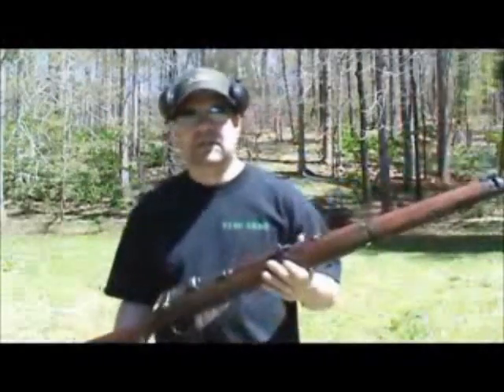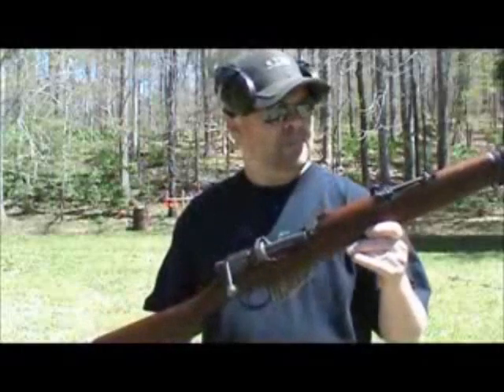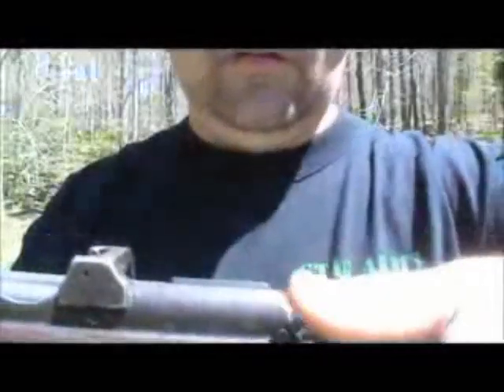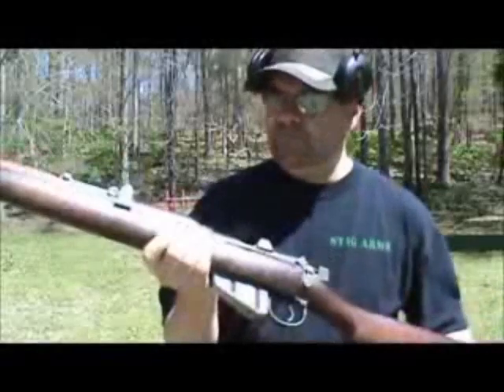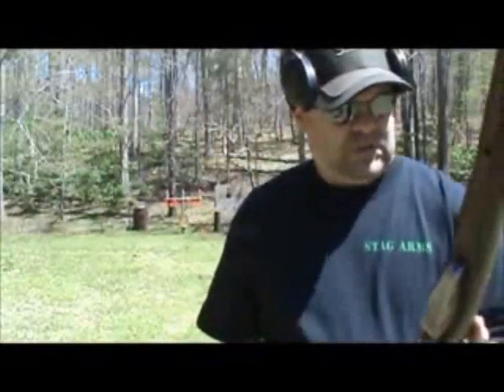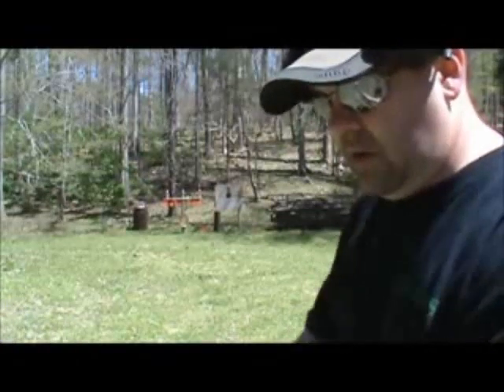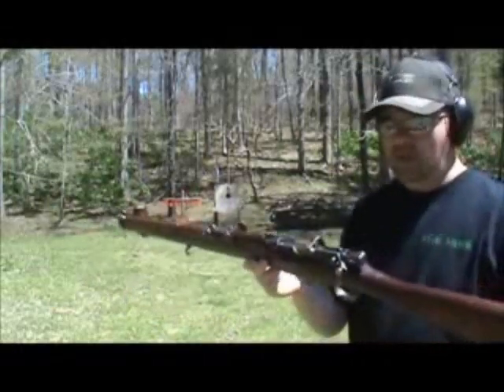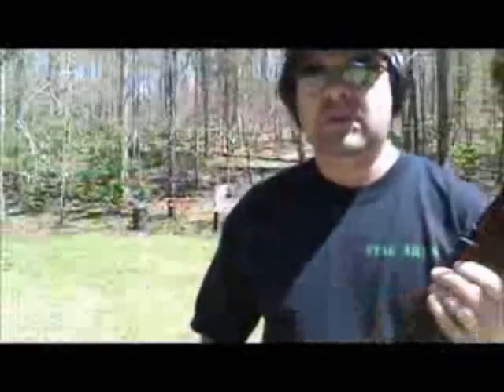Rifles, Lee Enfield No. 1 MkIII .303 British.wmv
The Lee-Enfield

        The Lee-Enfield bolt-action, magazine-fed, repeating rifle was the main firearm used by the military forces of the British Empire and Commonwealth during the first half of the 20th century. It was the British Army's standard rifle from its official adoption in 1895 until 1957.

        A redesign of the Lee-Metford which had been adopted by the British Army in 1888, the Lee-Enfield superseded the earlier Martini-Henry, Martini-Enfield, and Lee-Metford rifles. It featured a ten-round box magazine which was loaded with the .303 British cartridge manually from the top, either one round at a time or by means of five-round chargers. The Lee-Enfield was the standard issue weapon to rifle companies of the British Army and other Commonwealth nations in both the First and Second World Wars (these Commonwealth nations included Canada, Australia and South Africa, among others). Although officially replaced in the UK with the L1A1 SLR in 1957, it remained in widespread British service until the early 1960s and the 7.62 mm L42 sniper variant remained in service until the 1990s. As a standard-issue infantry rifle, it is still found in service in the armed forces of some Commonwealth nations, notably with the Indian Police, which makes it the longest-serving military bolt-action rifle still in official service. The Canadian Rangers military service is still issued Enfield 4 rifles as of 2011, with plans announced to replace the weapons in August 2011. Total production of all Lee-Enfields is estimated at over 17 million rifles.

        The Lee-Enfield takes its name from the designer of the rifle's bolt system—James Paris Lee, and the factory in which it was designed—the Royal Small Arms Factory in Enfield. In Australia, New Zealand, Southern Africa and Canada the rifle became known simply as the "303".

This video might contain copyrighted material. I am making such material available in my efforts to advance understanding of environmental, political, human rights, economic, democracy, scientific, and social justice issues, etc. I believe this constitutes a 'fair use' of any such copyrighted material as provided for in section 107 of the US Copyright Law. In accordance with Title 17 U.S.C. Section 107, the material on this channel is distributed without profit to those who have expressed a prior interest in receiving the included information for research and educational purposes For more information go